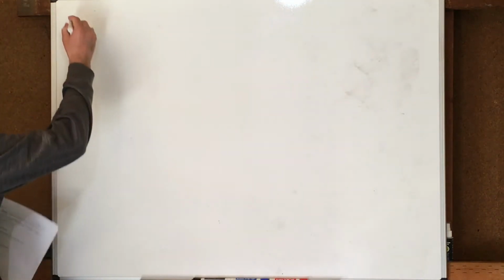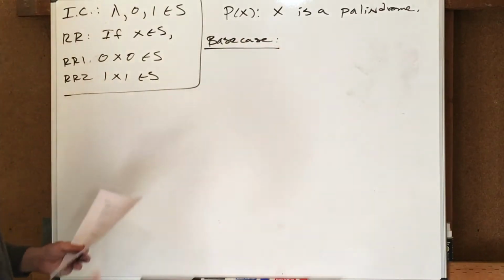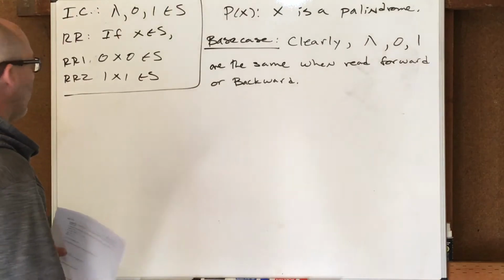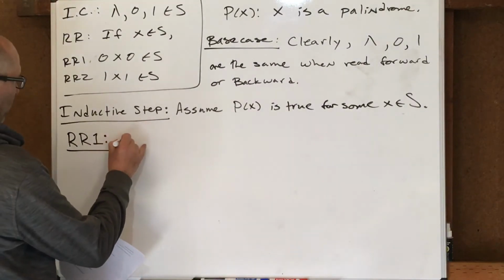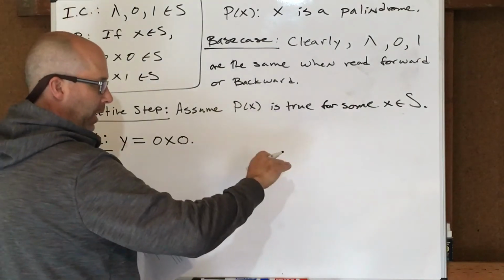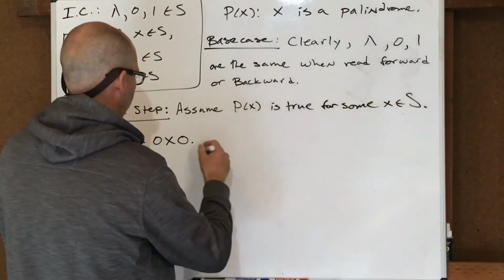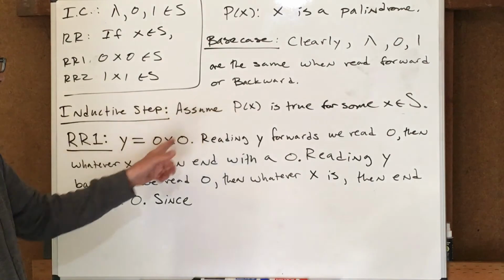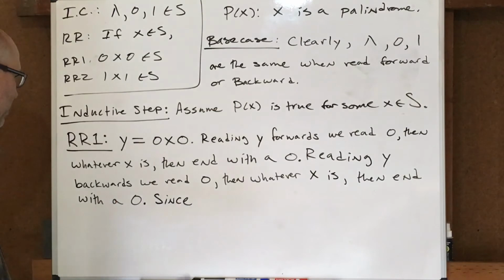8.9 Part 1 Problem 2 Proof